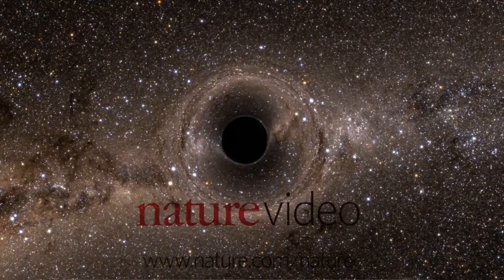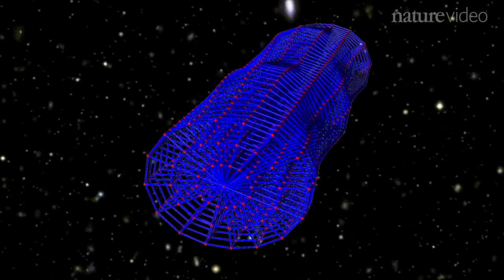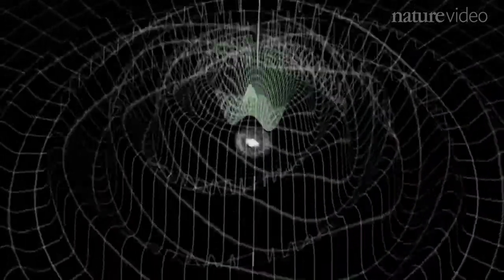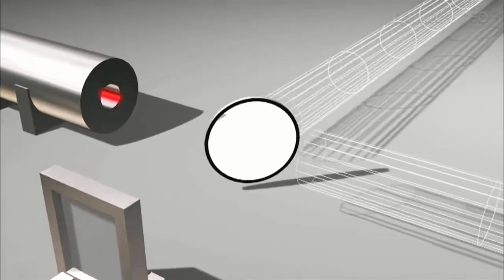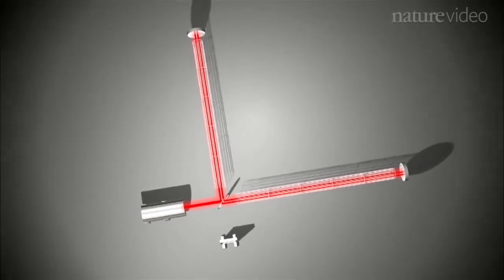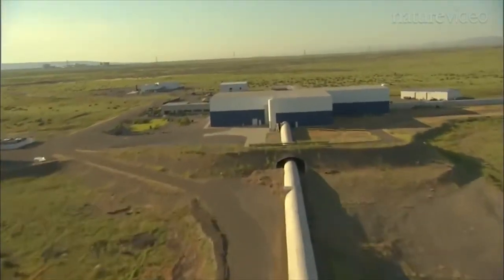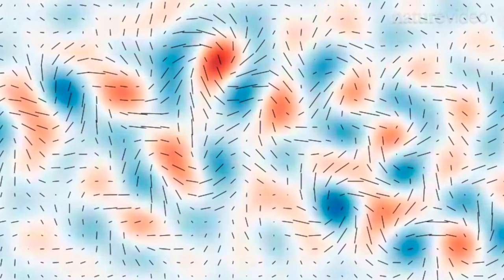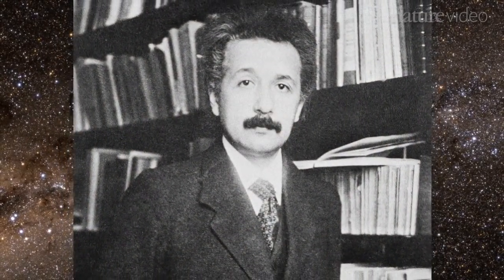Gravitációs hullámokról 3 percben